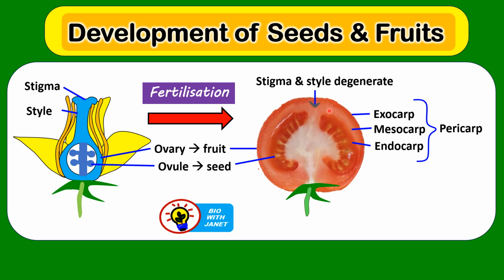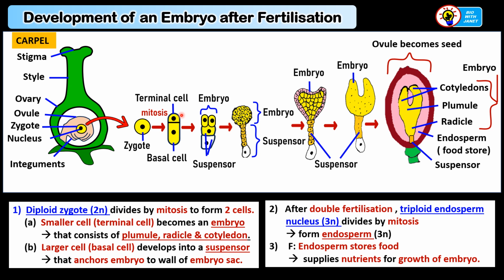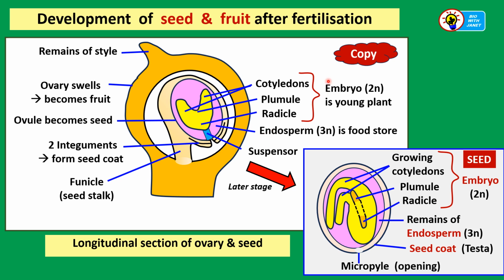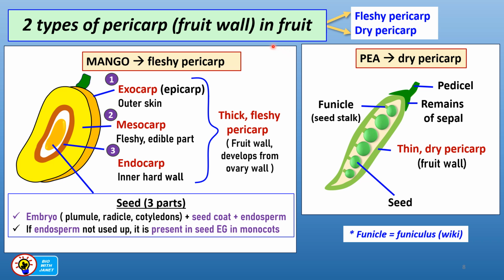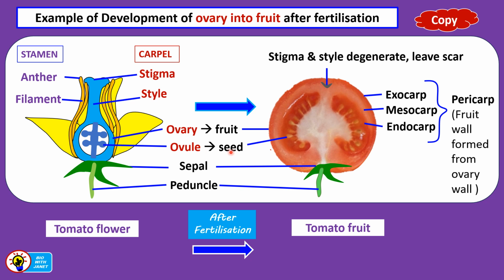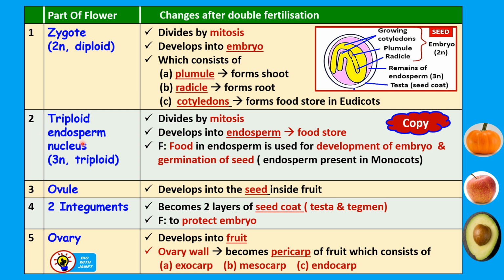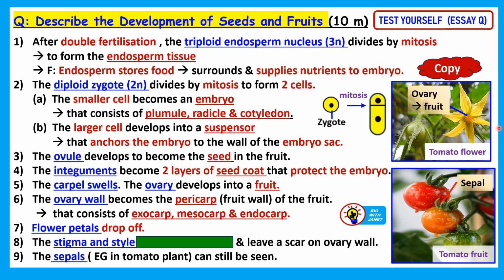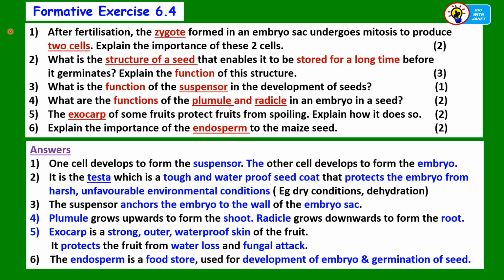(6.4) DEVELOPMENT OF SEED & FRUIT (SPM Biology Form 5)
6.4.1)   Describe development of seeds and fruits.
6.4.2)   Relate the structure of seeds to ovules.
6.4.3)   Relate the structure of fruit to ovary